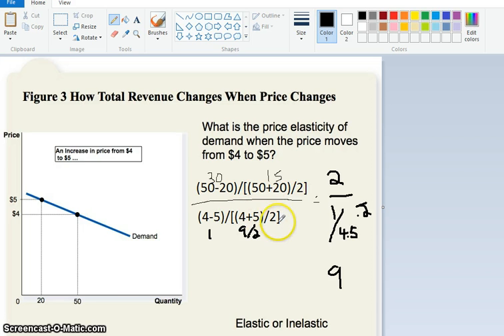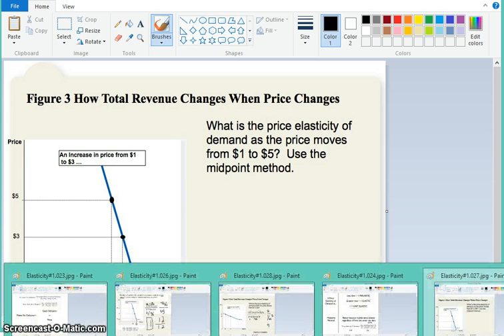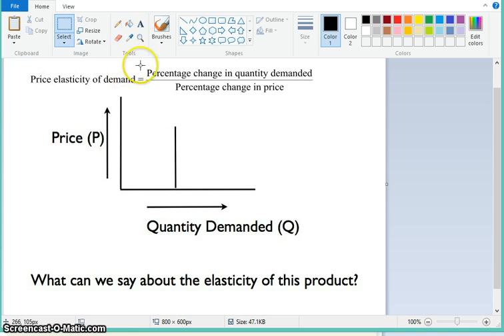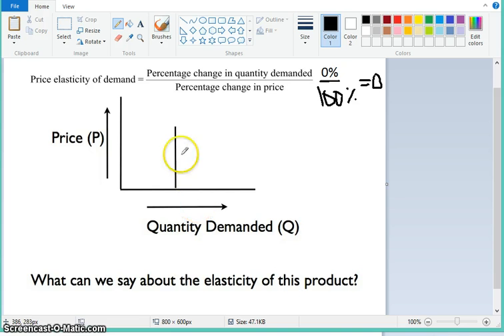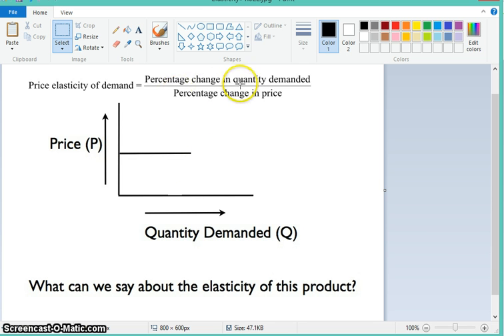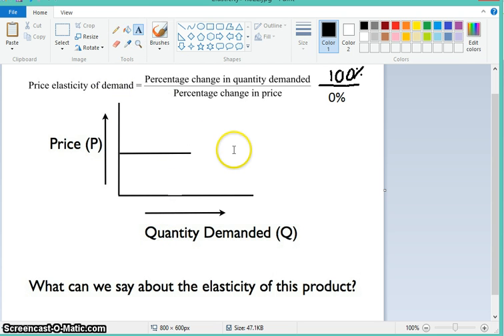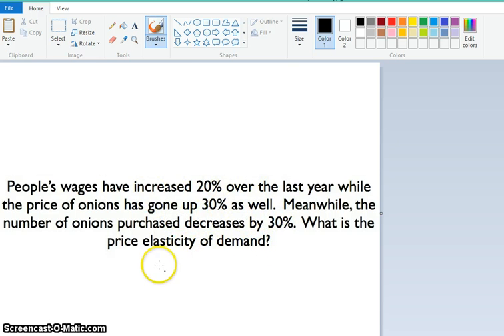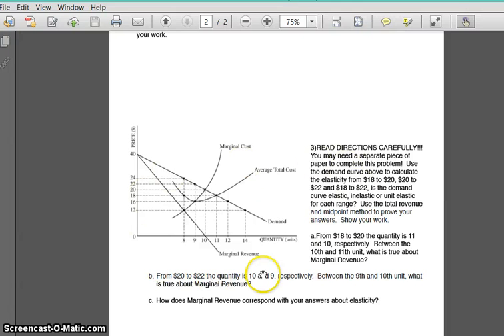Elasticity #10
I use the midpoint method to identify some specific types of demand curves.  I also give you a few practice problems to figure out on your own.